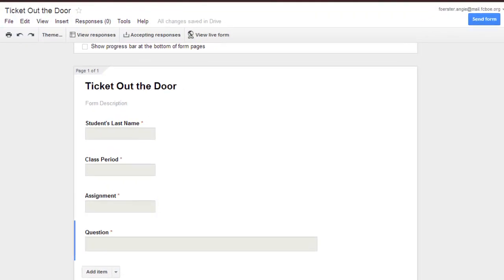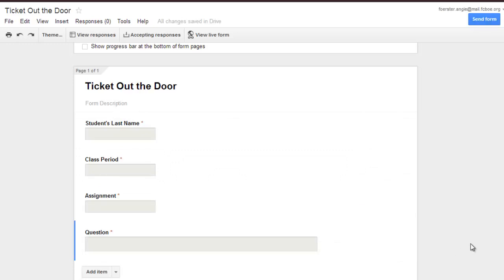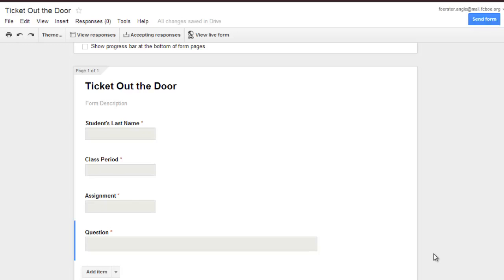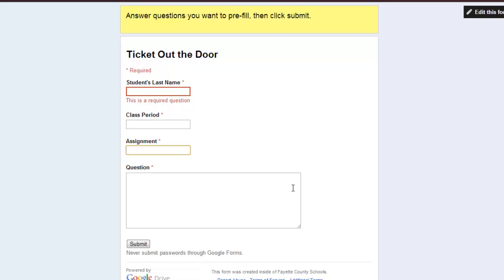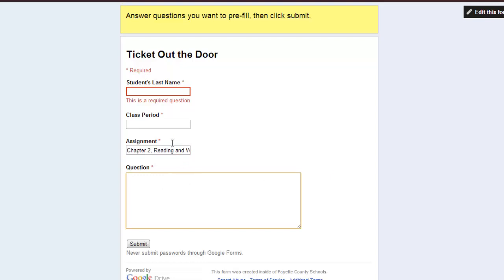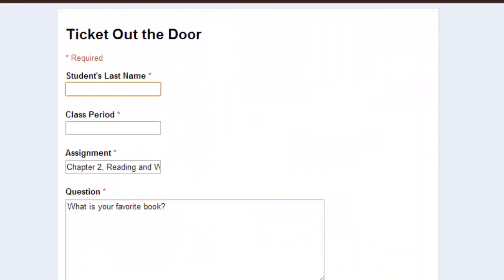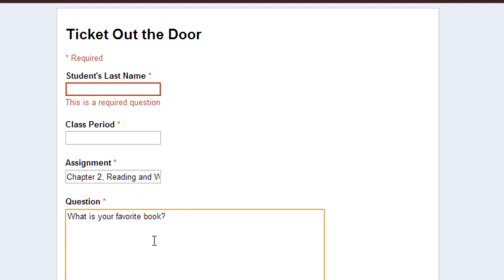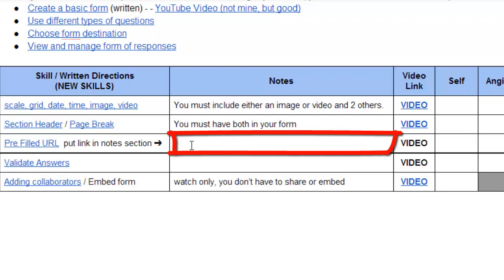Google Forms: Pre Filled URL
How to use a pre-filled URL in Google Forms